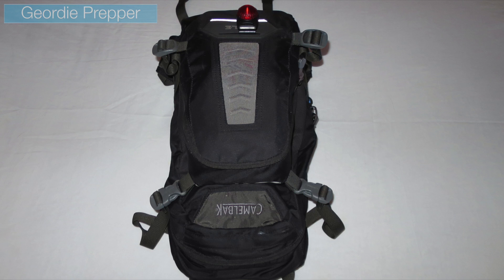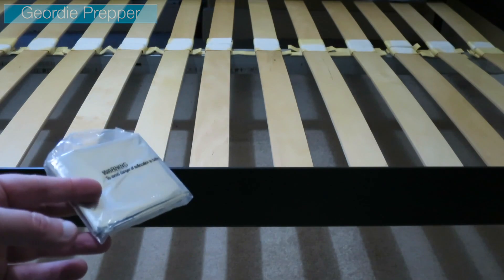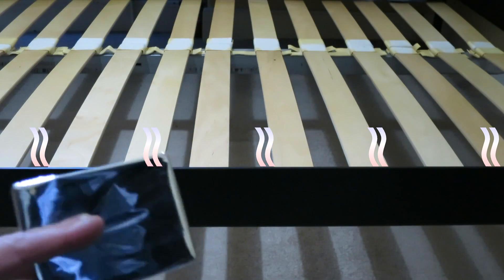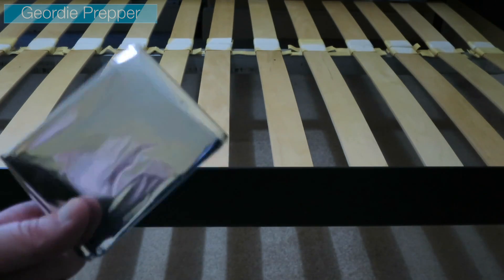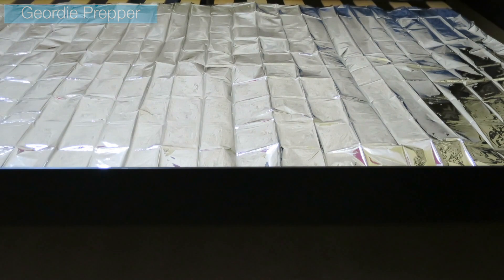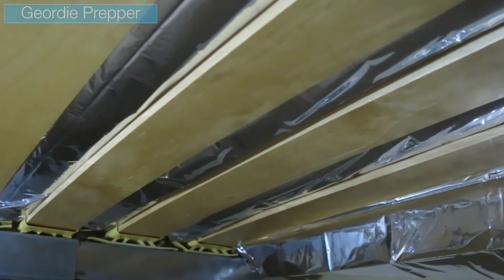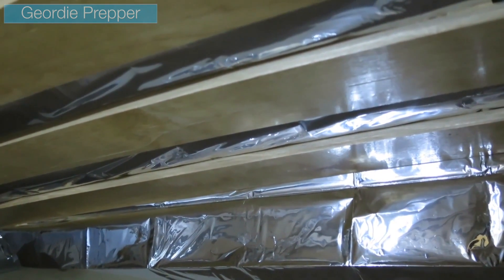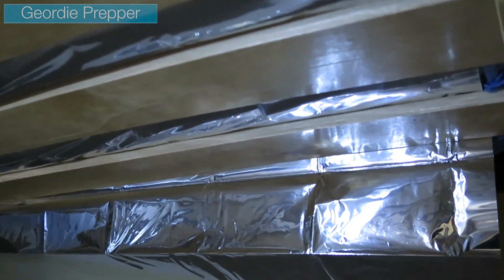Cheap Hack for a Warmer Winter Bed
Please see the information below :-)

You can get emergency blankets from most Pound Shops or Dollar stores.

Be safe and be prepared
Geordie Prepper
If you wish to support through a direct contribution